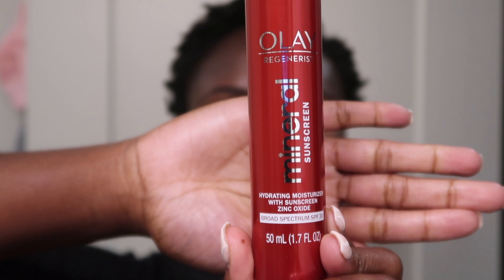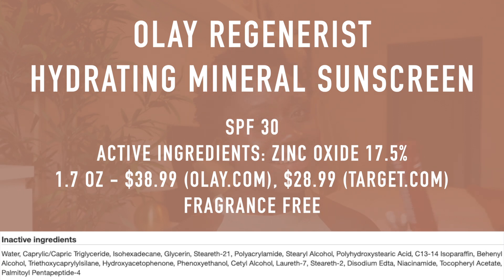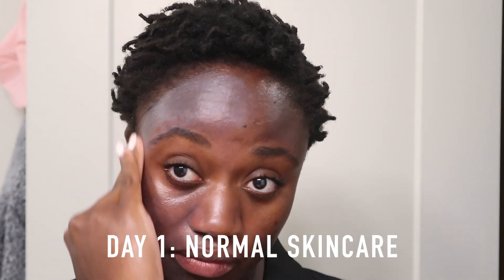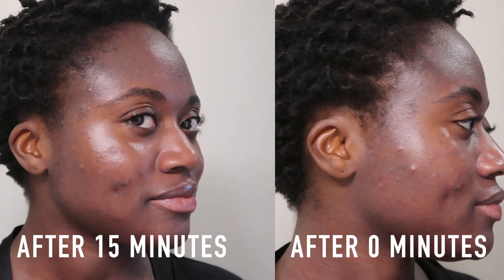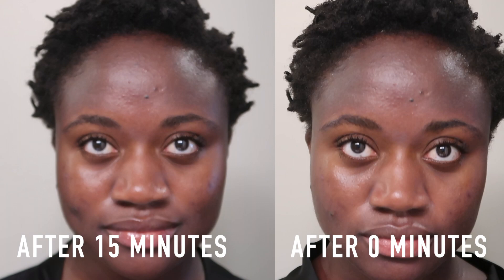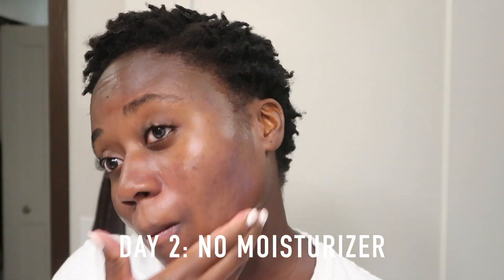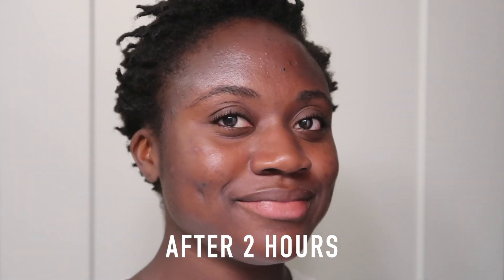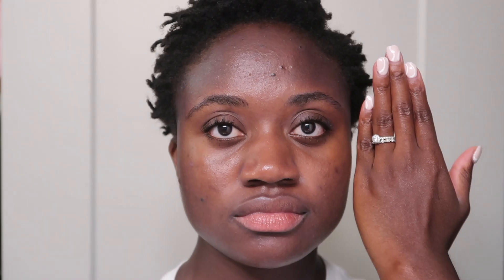OLAY REGENERIST MINERAL SUNSCREEN HYDRATING MOISTURIZER - SPF 30 | NO WHITE CAST?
We're testing out the Olay Regenerist Mineral Sunscreen Hydrating Moisturizer with SPF 30. Will it work on my dark, oily, acne-prone and sensitive skin?

There has been a lot of confusion about the recent findings on carcinogenic benzene in sunscreens. I'm going to link a few of my favorite sunscreen enthusiast and doctors that have already addressed this issue here on youtube. I think they do a good job of breaking it all down and addressing concerns. Check them out!

‣‣‣‣‣ ITEMS MENTIONED ‣‣‣‣‣

Olay Regenerist Mineral Sunscreen Hydrating Moisturizer - SPF 30